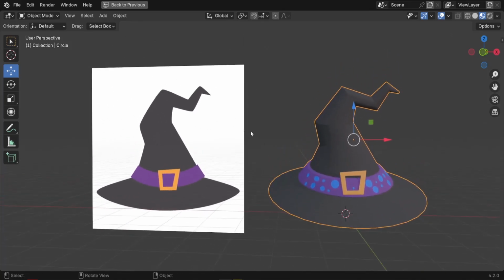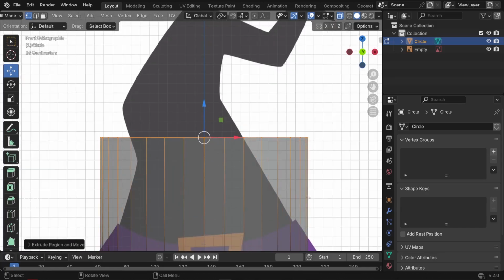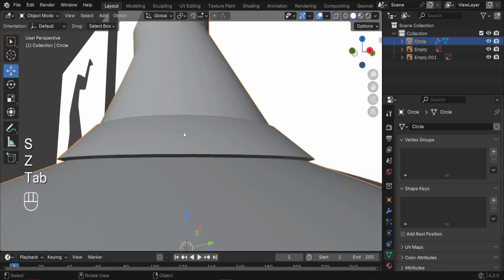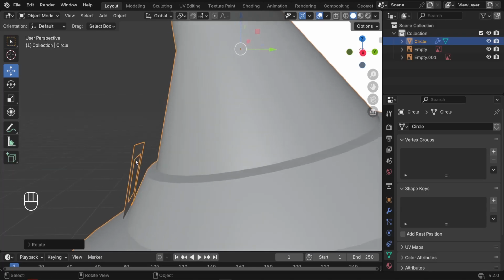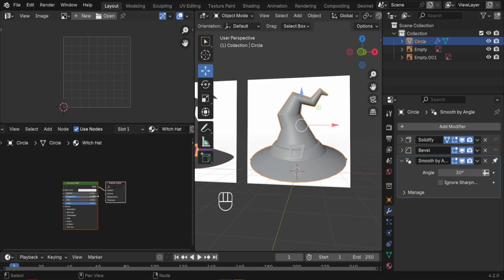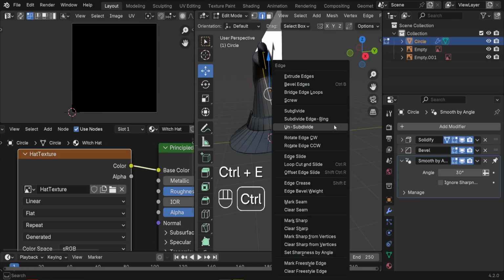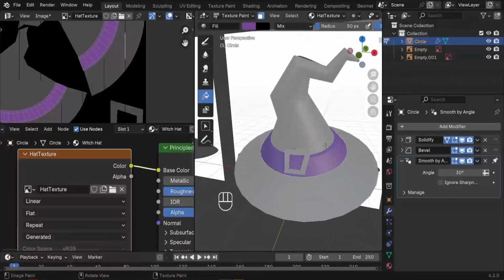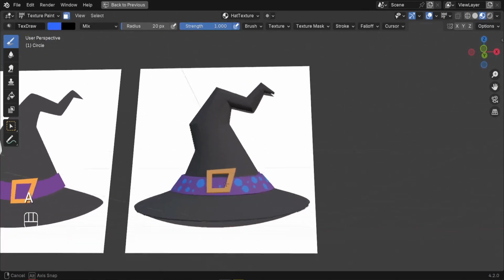From 2D to 3D: Create a Witch Hat in Blender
Transform a 2D sketch into a stylish 3D witch hat in Blender. Perfect for beginners, this tutorial covers basic modeling and texturing techniques.